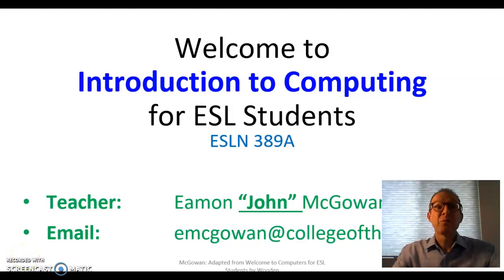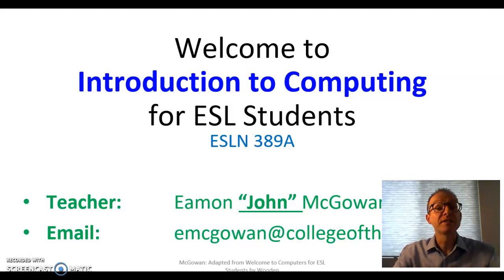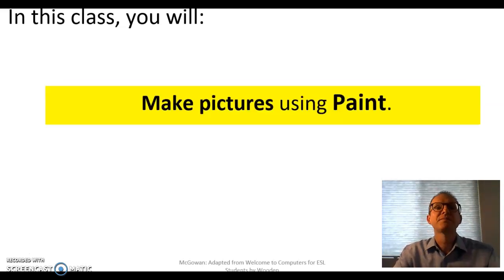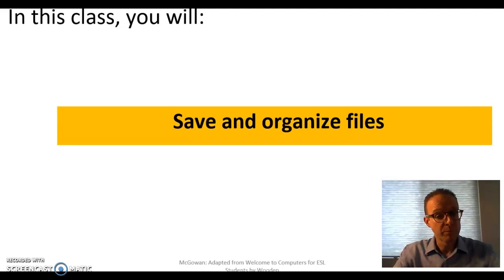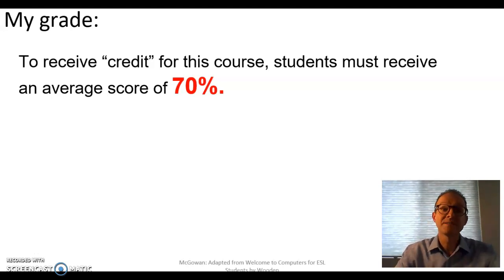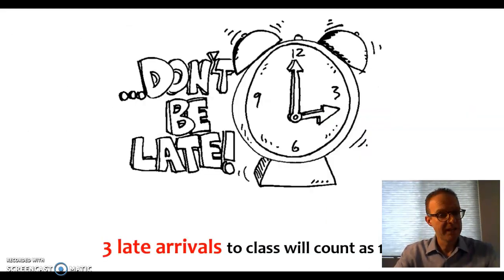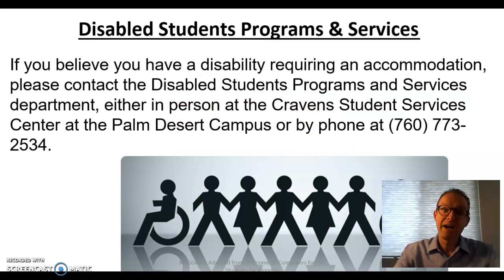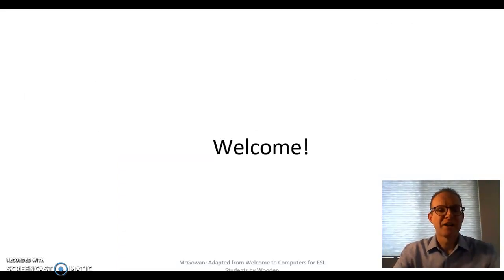A Course Introduction